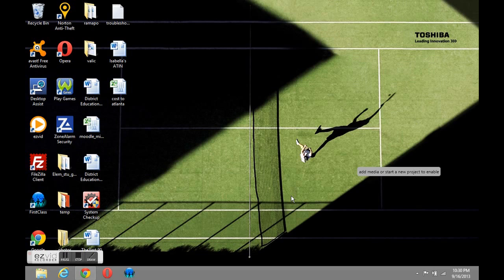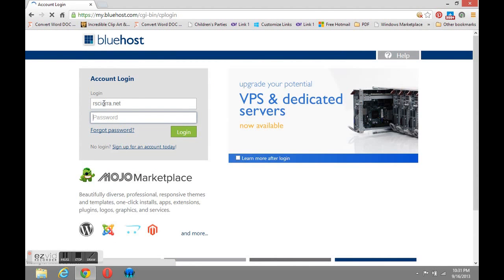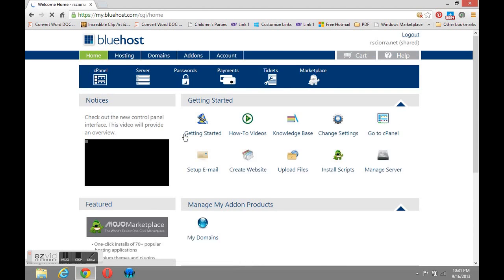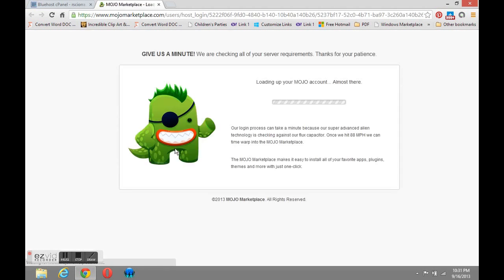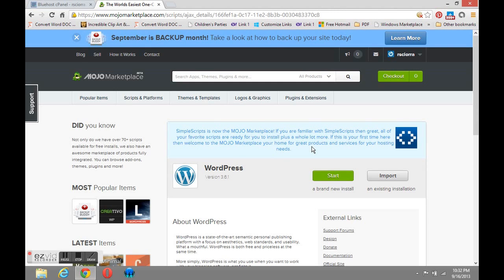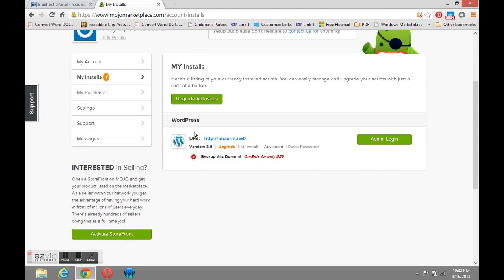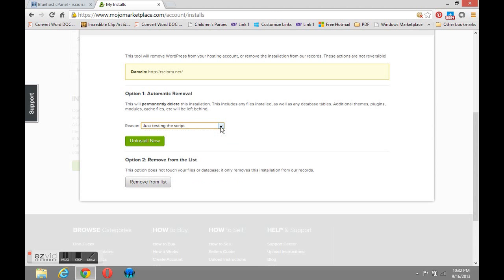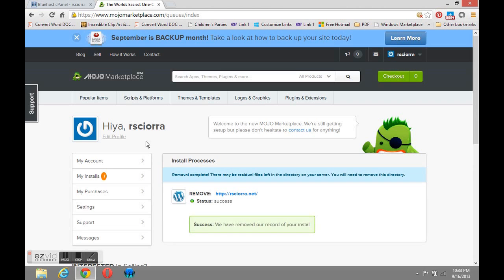WP - EDTC 621 - Deleting a WordPress Site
Deleting a WordPress Site